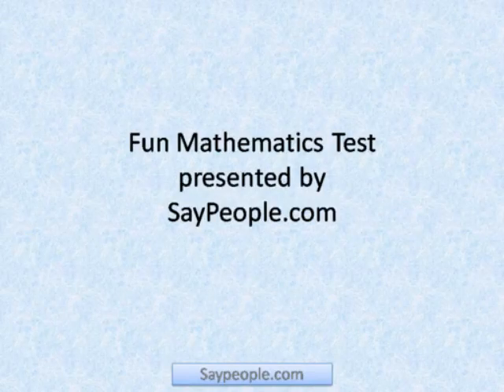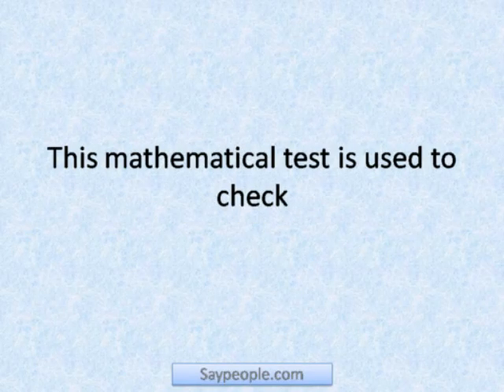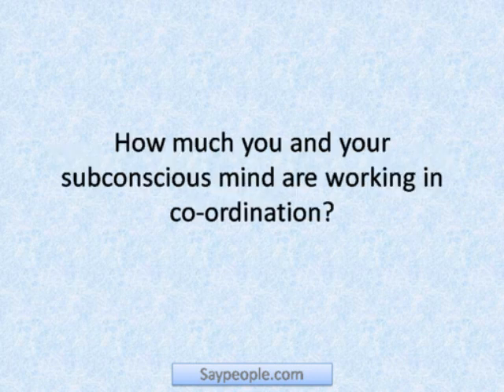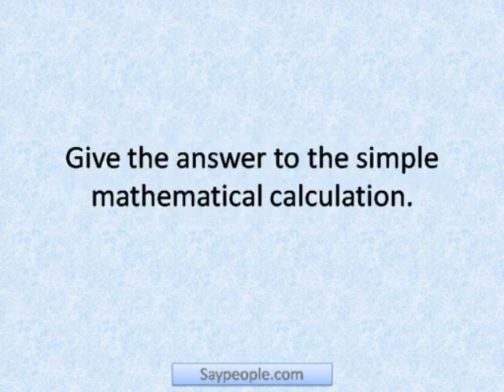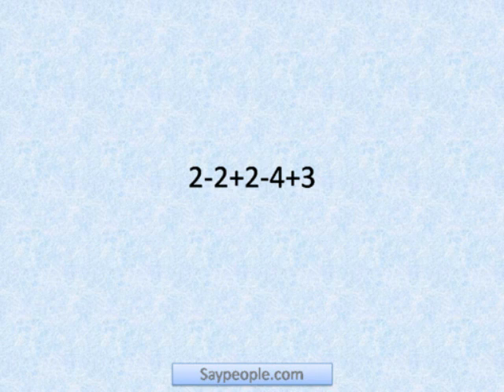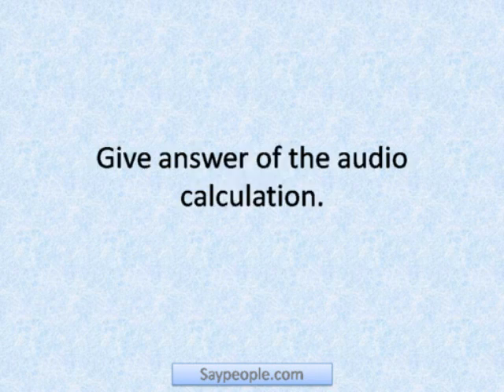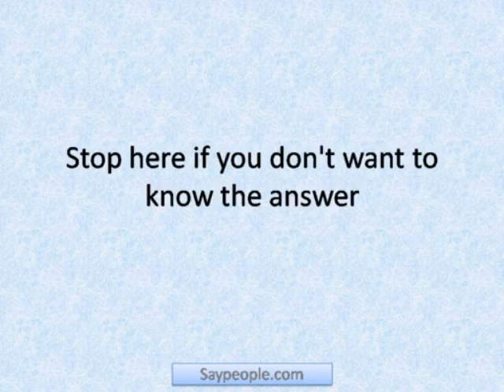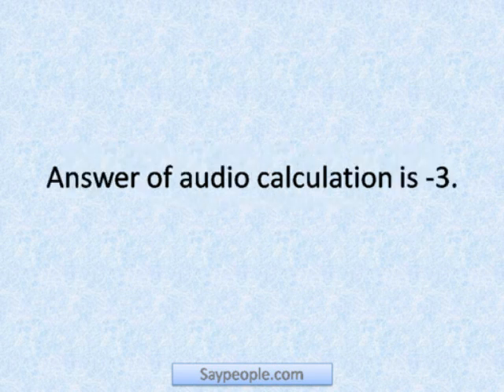Mathematics for Subconscious mind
This little mathematics test, presented by SayPeople.com. will help to know, how much you and your subconscious mind are working in co-ordination.

Our subconscious mind makes the record of everything which goes on in our life. It stores even the minutest information of our life and listening to ignored things is one of them. Often, we ignore what we are listening but the record is saved in our subconscious mind.

Check out this little presentation.